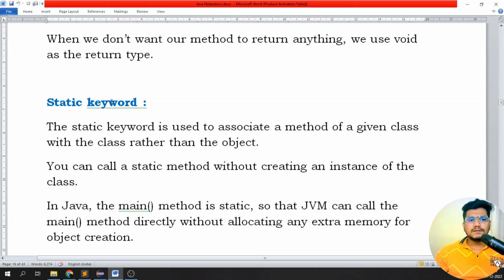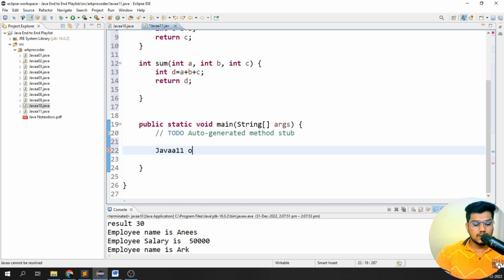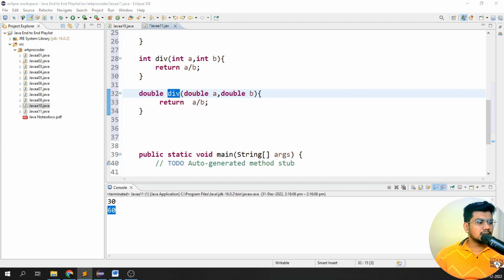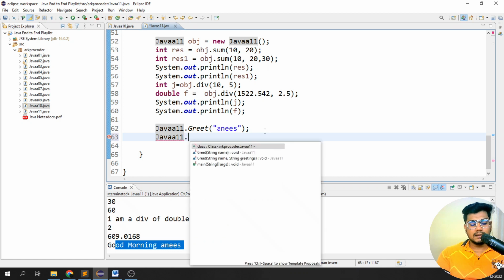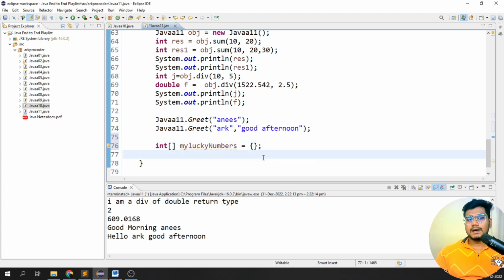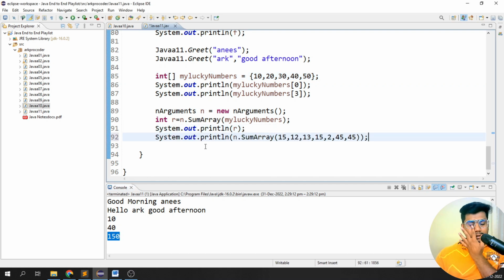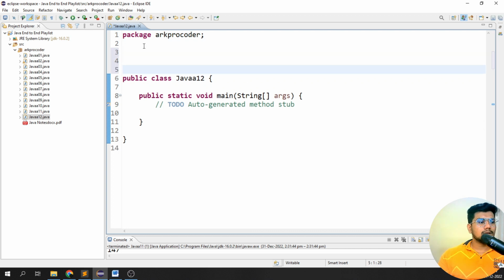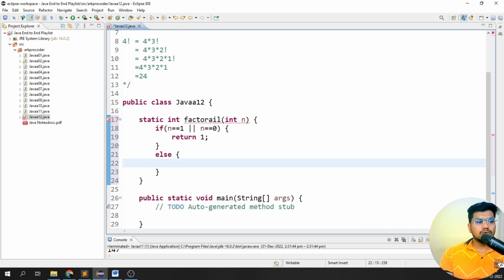#7. Java Method Overloading & Recursion | Java Complete Course